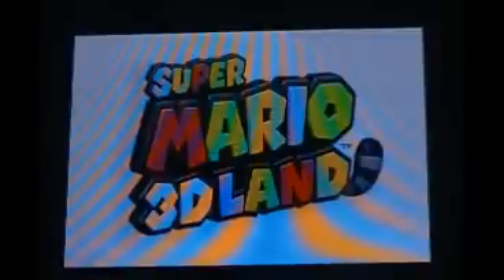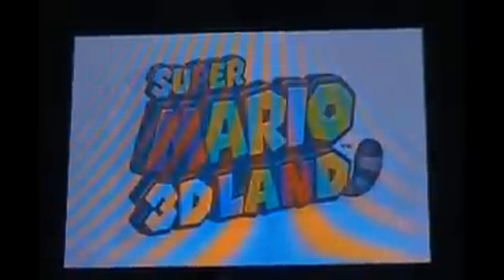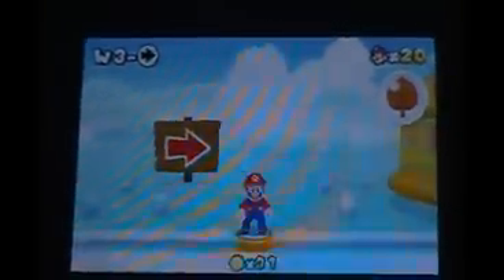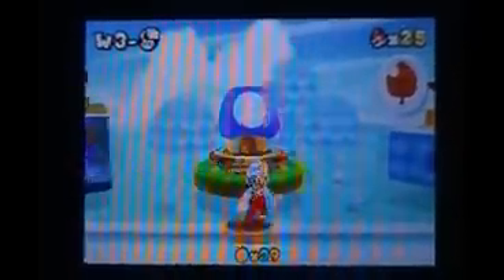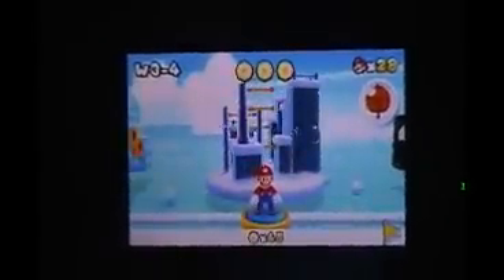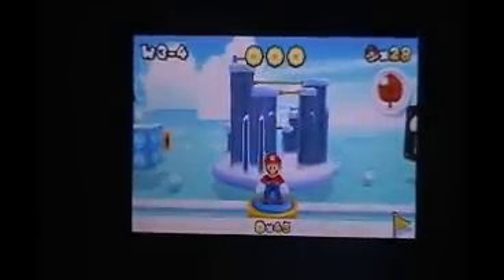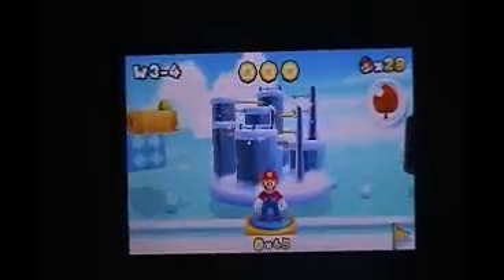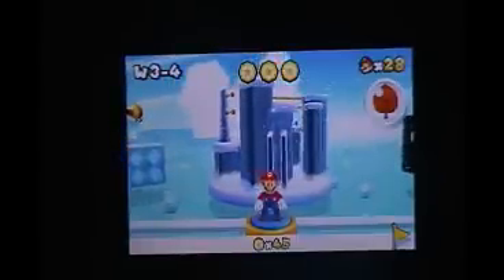Let's Play Super Mario 3D Land (3DS) Part 4- Sand, Snow, and Swinging Spikeballs